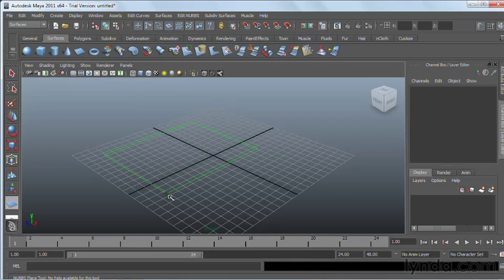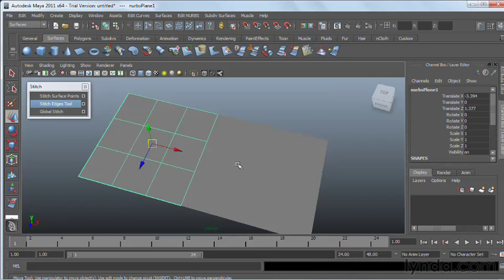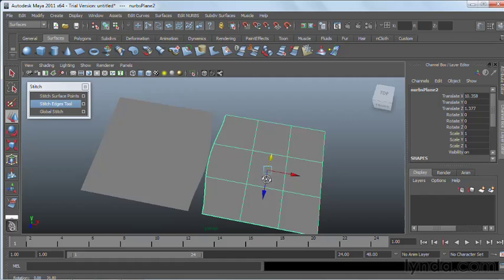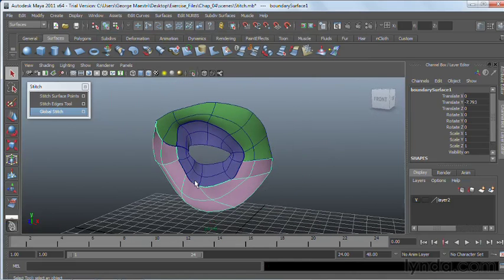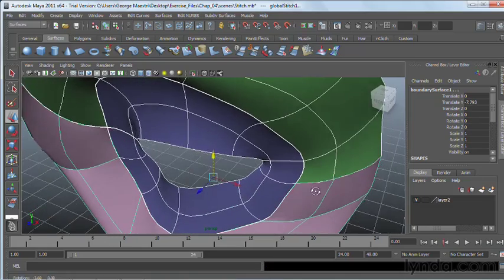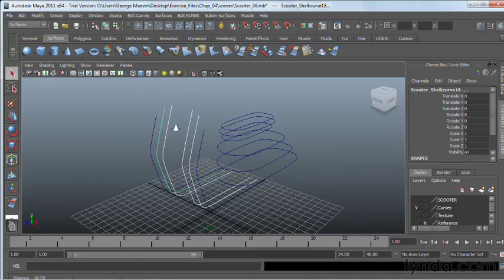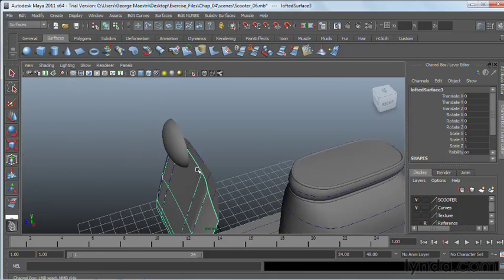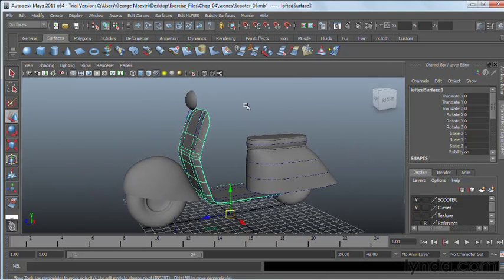0415 Stitching NURBS surfaces